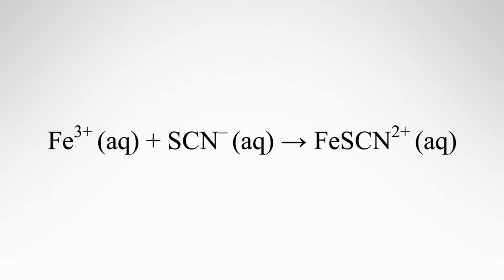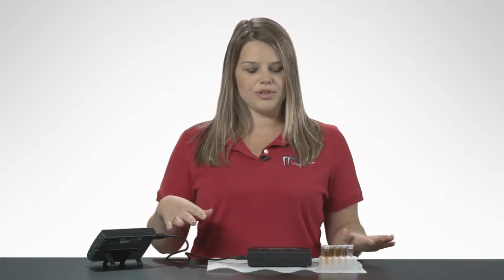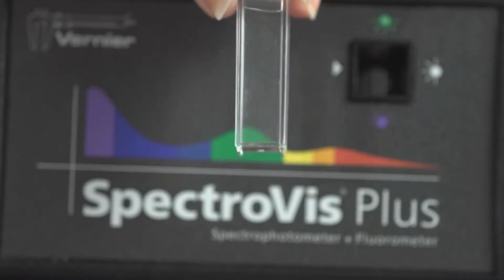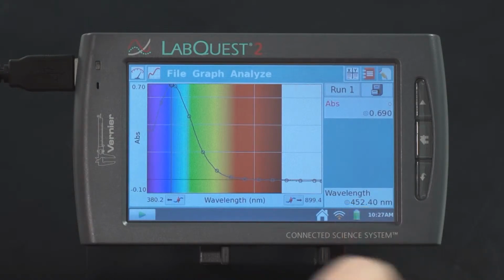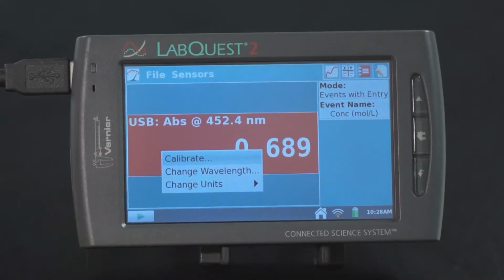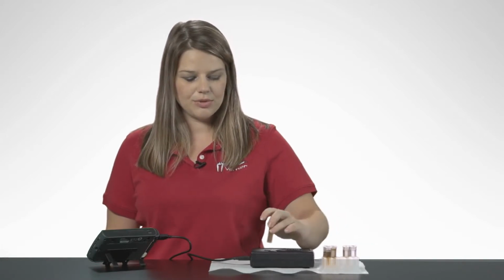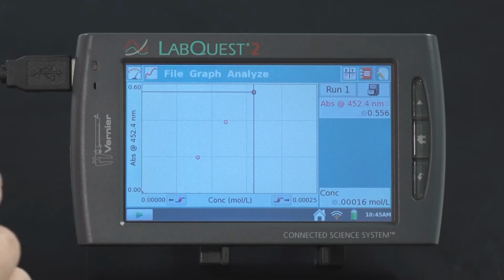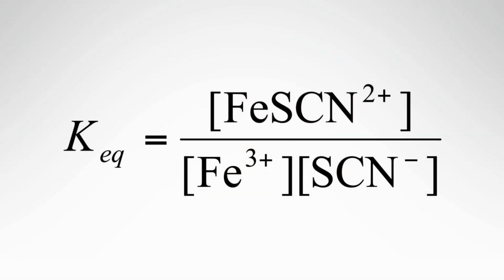Determination of Equilibrium Constant with SpectroVis Plus